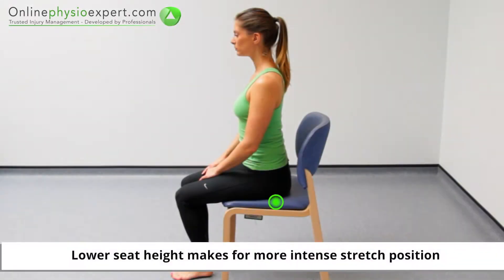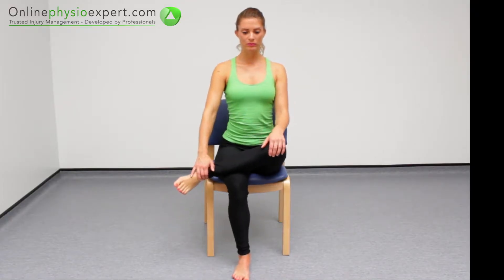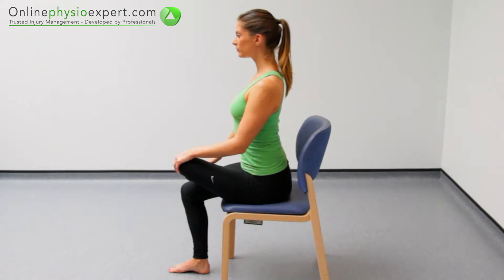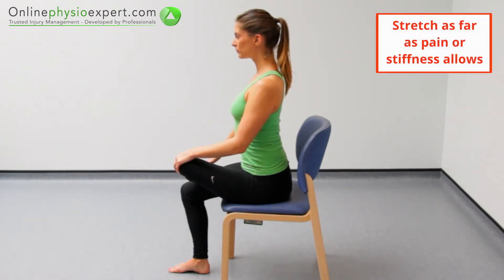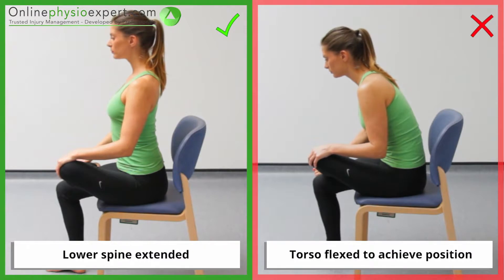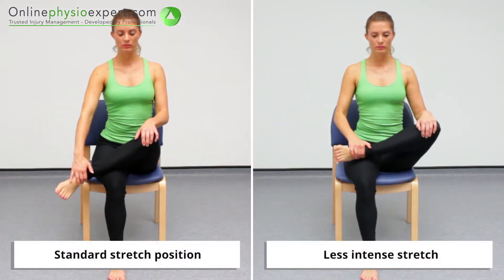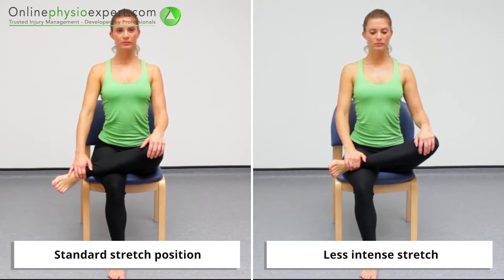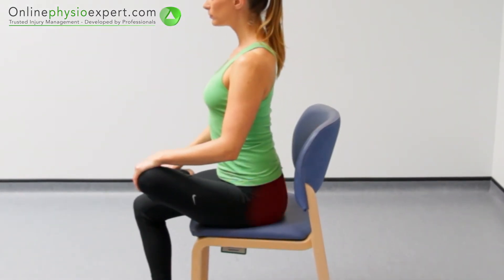Seated piriformis muscle stretch L